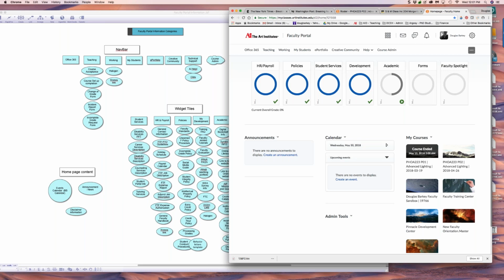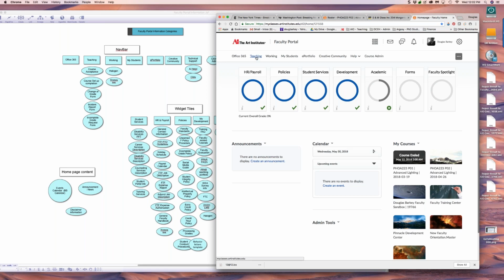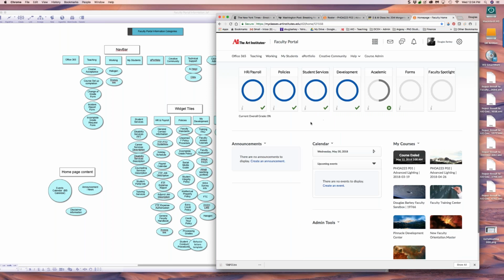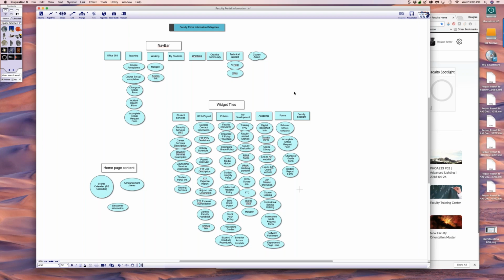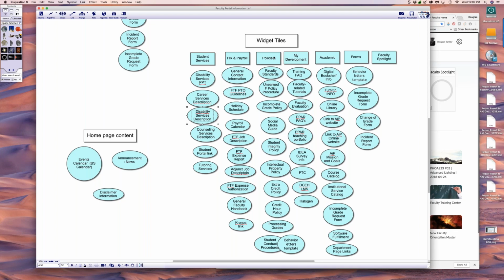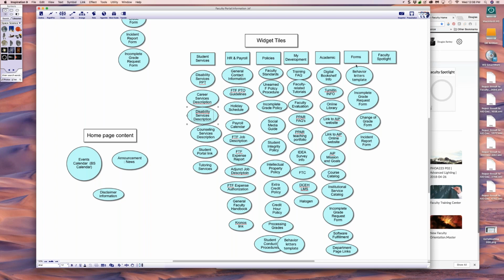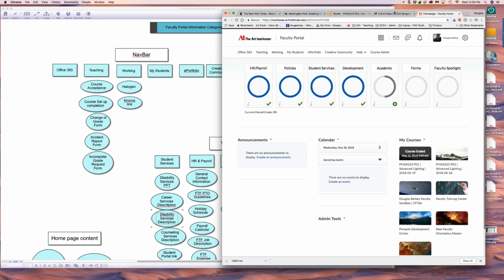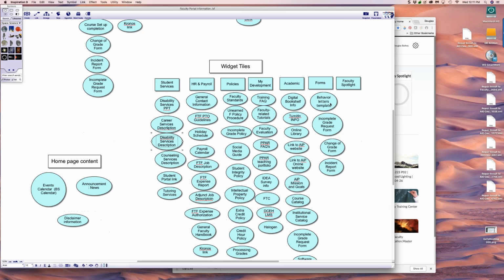05/30/18 | 12@12 | Introduction to the New Faculty Common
Doug Barkey, Director of Teaching and Learning Effectiveness, will introduce a mock up of the New Faculty Portal coming this Summer.